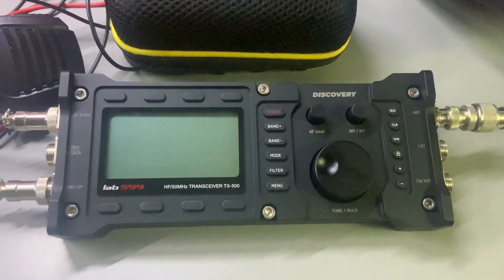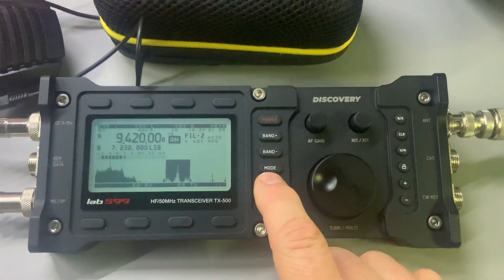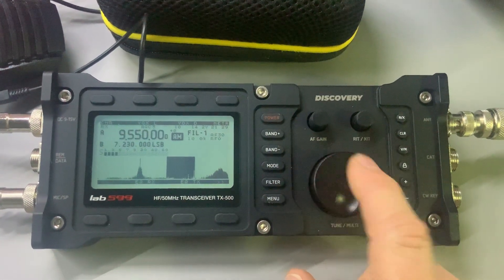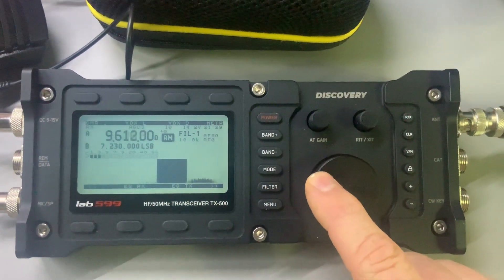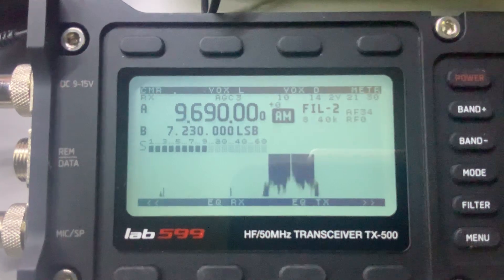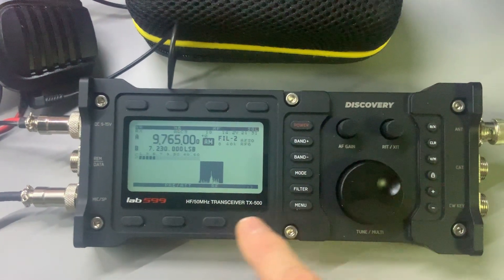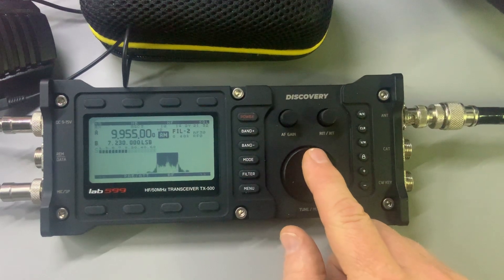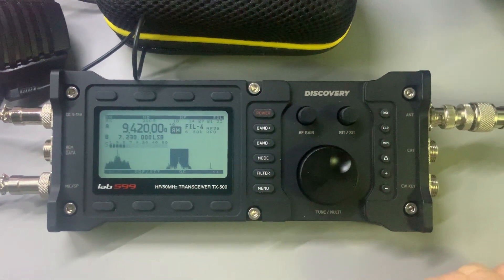lab599 Discovery TX-500 shortwave radio listening (HF AM)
This is a short demo of the lab599 TX-500 on the 31 meter band. The speaker connected to this radio is not optimal, but I thought this might show you what it's like tuning this little rig on the 31M band.